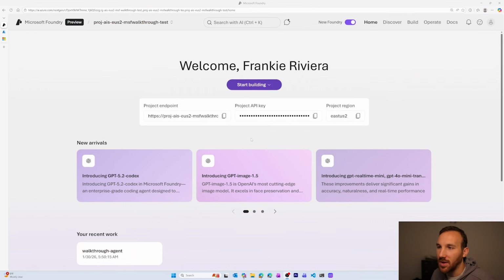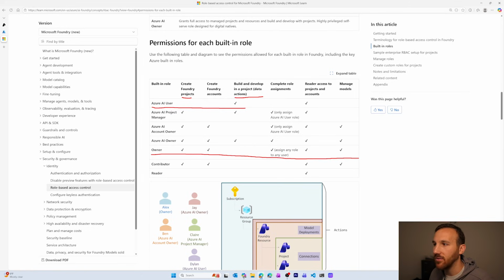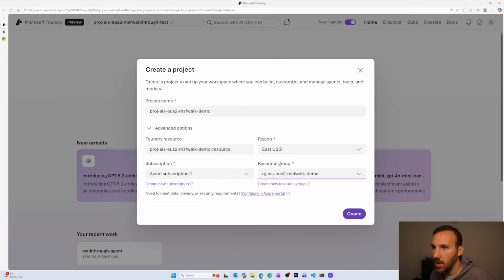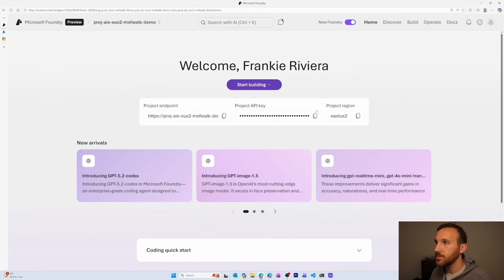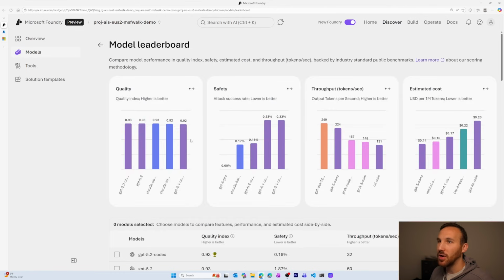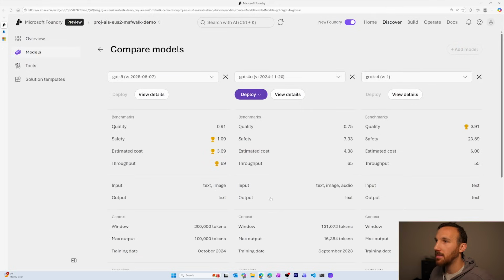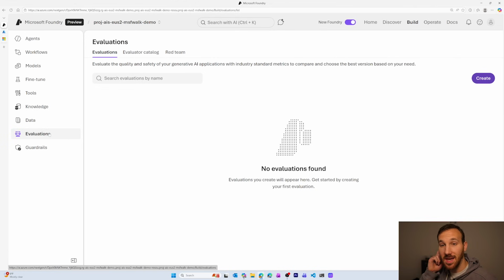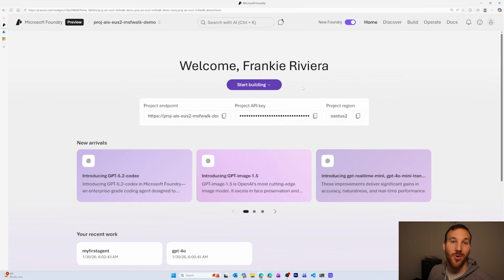Microsoft Foundry Portal: The 8-Minute Speed Run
- - Curious about the new Microsoft Foundry portal but short on time? In this video, I provide a complete walkthrough of Microsoft Foundry in just 8 minutes. We go fast, covering everything from the necessary Azure permissions to exploring the Build and Optimize pages.

I’ll take you through the Discover page to show you how to filter and compare models (including benchmarks), explore the different tools available in the Build section like guardrails and workflows, and quickly touch on the Optimize and Docs pages. Perfect for developers and architects who want the "speed run" version of the platform.

00:00:00 Intro
00:00:33 How to create a project in Microsoft Foundry
00:02:40 Microsoft Foundry Home Page
00:03:35 Microsoft Foundry Discover Page
00:05:52 Microsoft Foundry Build Page
00:06:32 Microsoft Foundry Operate Page
00:07:13 Microsoft Foundry Docs Page